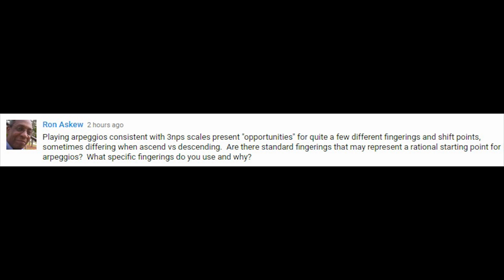Jazz Guitar Q&A #20 - Dynamics and tone, Arpeggio fingerings in 3NPS, Relative Pitch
This weeks Q&A.

Jazz guitar Q&A #20!

In this weeks Q&A I will discuss Dynamics and tone on jazz guitar and how you can change your sound. Arpeggio fingerings in 3 note per string scales, Strumming in triplets and relative pitch: What is it for and how do you develop it!

Content:
0:18 Intro
2:09 Dynamics and changing tone while playing
19:49 Arpeggio fingerings in 3 notes per string
29:09 Strumming triplets
37:16 Relative Pitch
44:10 Outro

Earmaster eartraining program